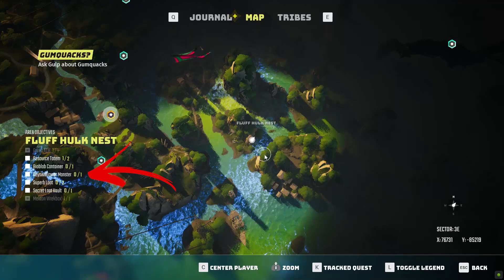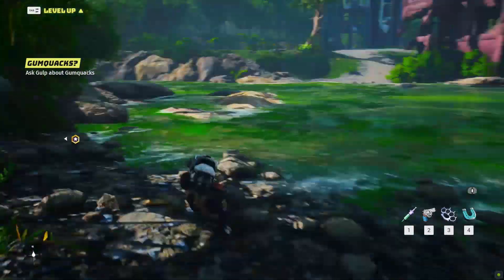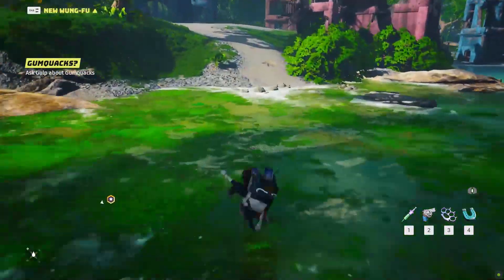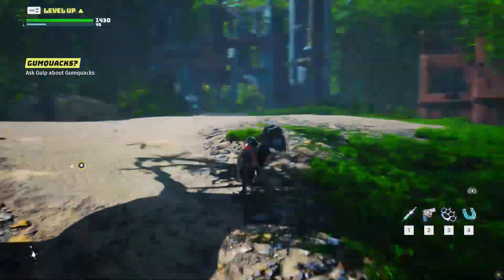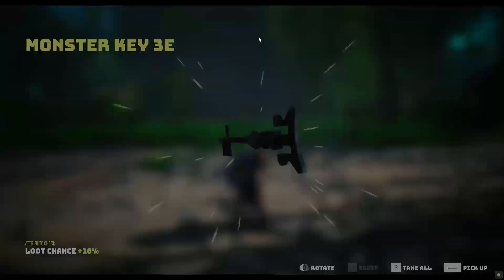Area Objectives: Fluff Hulk Nest 3E Keyswollower Monster Location in Biomutant Items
In this video, you will learn how to find one of the Fluff Hulk Nest 3E Area Objectives. To be precise the Keyswollower Monster Location that allow you to defeat an enemy holding some Biomutant Items.

In this video we will explore the Biomutant Fluff Hulk Nest 3E That has several Biomutant Fluff Hulk Nest 3E Area Objectives Location to complete and obtain unique Biomutant Fluff Hulk Nest 3E Items. Some of the Biomutant Fluff Hulk Nest 3E Loot Location are easy to find other Biomutant Fluff Hulk Nest 3E Items Location are slightly harder and require you to spend some time. To speed up the Biomutant Fluff Hulk Nest 3E Area Objectives completion we made this Biomutant Fluff Hulk Nest 3E Loot videos.

This guide will help you to find the Biomutant Fluff Hulk Nest 3E Keyswollower Monster Location. How any Biomutant Fluff Hulk Nest 3E Keyswollower Monster you will need to defeat an enemy that will give you a side quest item.